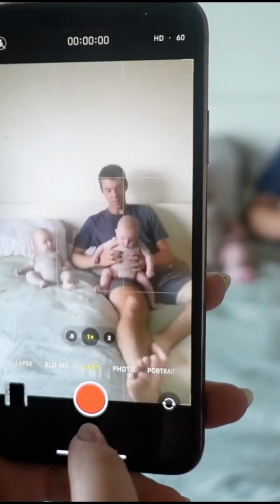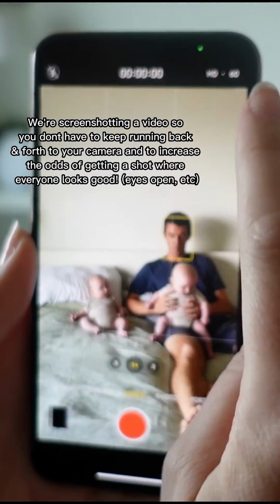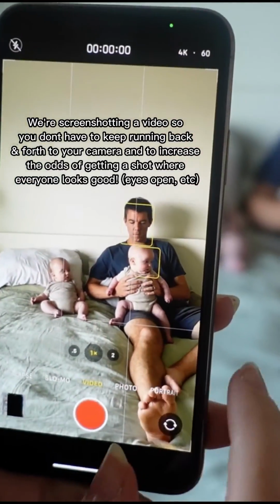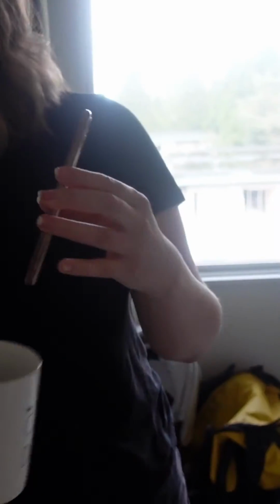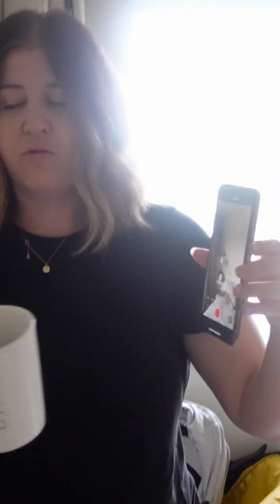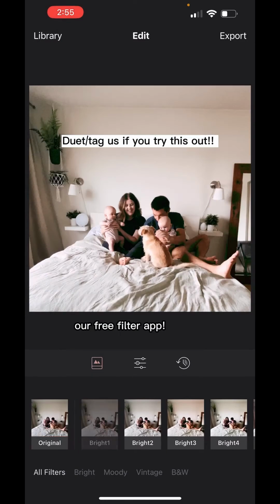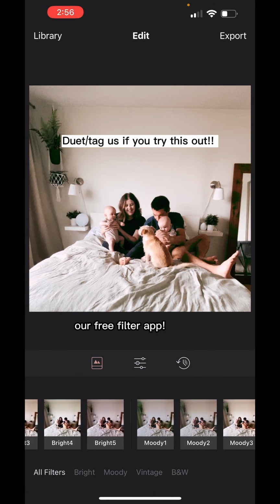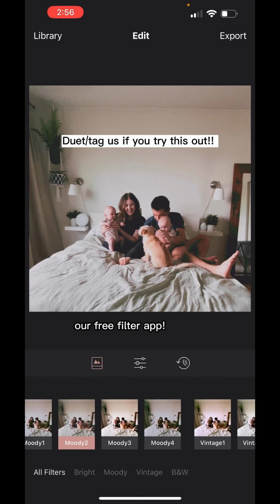Single Parent DIY Photoshoot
We had a lot of single parents ask for tips and tricks on how to capture candids if there isn't someone there to take the photo of you with your baby so I thought I'd cover all that you need to get good photos from a video recording using your phone!

In the video I'll cover
- the settings you should be filming at from your phone
- where to set up your camera
- tripod hack if you don't have a tripod
... and more!

SAY HI!